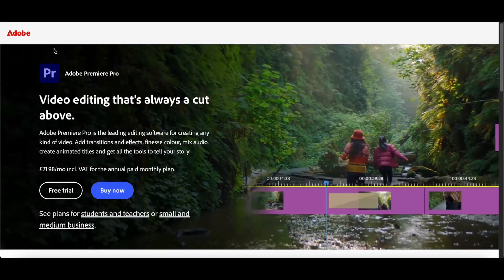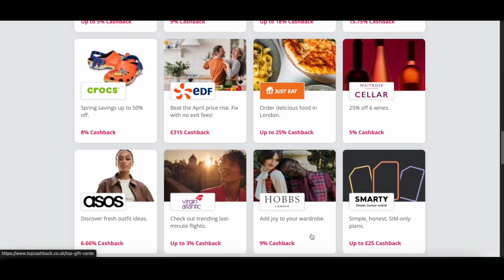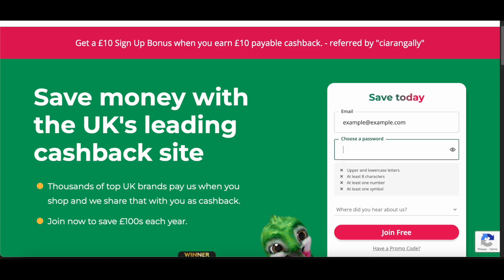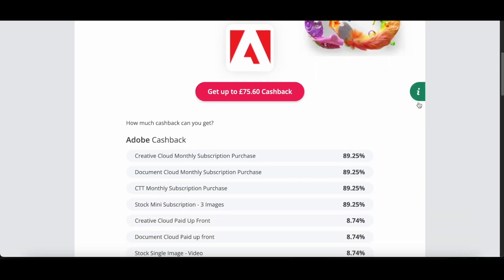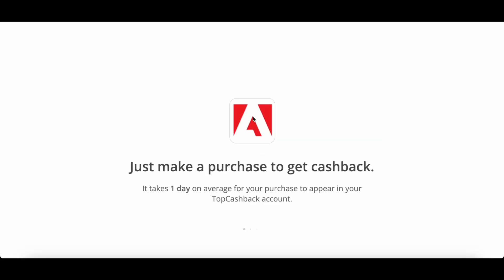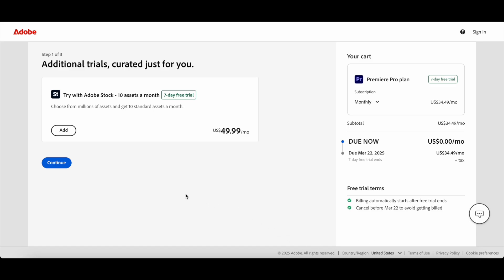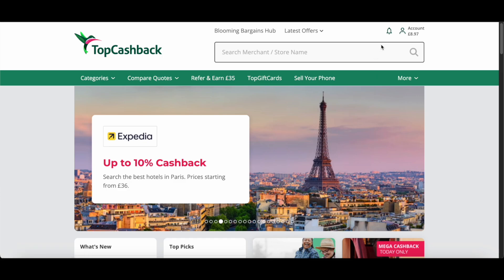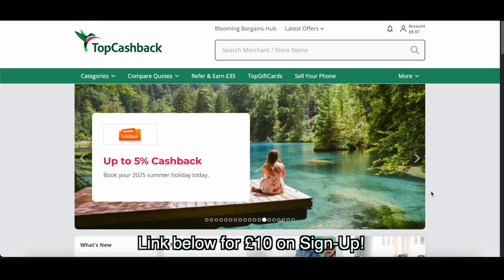Adobe Premiere Pro Cheapest Price (2026) - GET 90% DISCOUNT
Adobe Premiere Pro Discount - Looking for a discount on Adobe Photoshop? Get 90% off with this method!

🌍 If you’re from outside the US and UK then you can use either link!

Looking for the cheapest way to get Adobe Premiere Pro? Whether you're a video editor, YouTuber, filmmaker, or content creator, you don’t have to pay full price for Adobe Creative Cloud. In this video, I’ll show you how to get up to 90% off Adobe Premiere Pro, including student discounts, promo codes, and a hidden deal that most people don’t know about. If you're tired of paying high subscription fees, this is the best way to save money on Premiere Pro CC in 2024.

Adobe Premiere Pro is the industry-leading video editing software used by professionals worldwide for video production, motion graphics, color grading, and content creation. But with rising costs, finding the best Premiere Pro discount is essential. This video covers a method on where you can get Premiere Pro at the lowest possible price today!

If you need Adobe Premiere Pro for YouTube, freelance editing, or business projects, this guide will help you save big on Adobe subscriptions.

What you'll learn:
✔️ How to get Adobe Premiere Pro at the lowest price
✔️ The BEST Adobe Premiere Pro discounts for students, educators & businesses
✔️ How to save money on Adobe Creative Cloud subscriptions
✔️ Where to find Adobe Premiere Pro coupon codes & promo offers

NOTE: The example shown in this video is from the UK version of TopCashback but if you're from the US or North America then it's exactly the same process. Adobe cashback is also available on the US version of the website and also offers a similar cashback deal in USD.

If you're from outside the UK & North America then you can still use TopCashback as stated in TopCashback T&C's. For any uncertainty please refer to the T&C's.

🎥 Recommended YouTube Starter Setup

CHAPTERS:

00:00 Intro
00:20 TopCashback
01:09 Claim Premiere Pro Discount
03:01 Cashback
03:24 Outro

You will also be eligible for a £10 sign-up bonus which is payable once you hit a minimum threshold of £10 cashback. The sign-up bonus is sometimes known to fluctuate so may be more or less if you're watching/reading in the future.

I only recommend products I use myself. All opinions expressed here are my own.